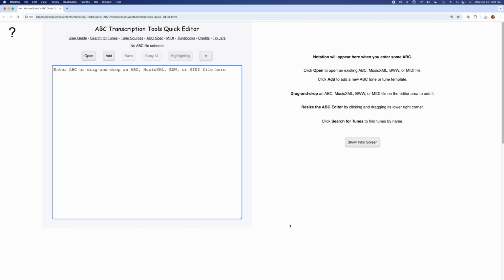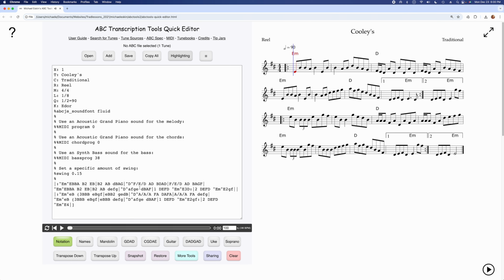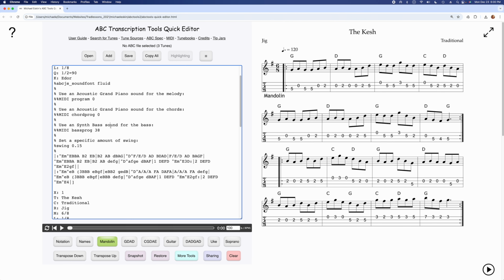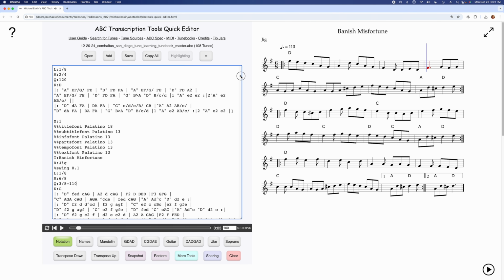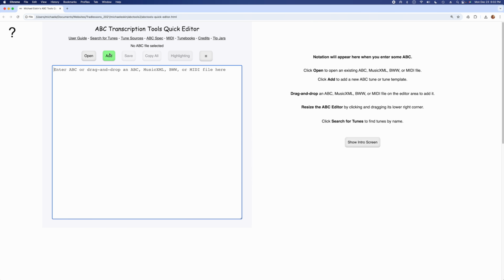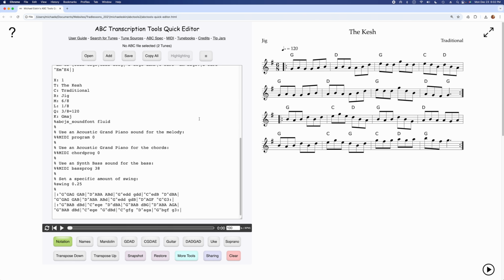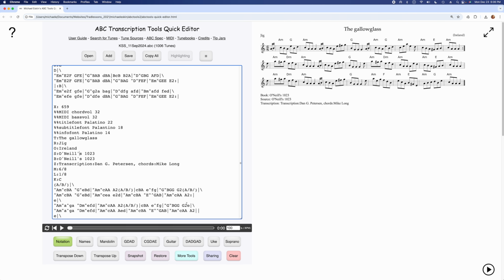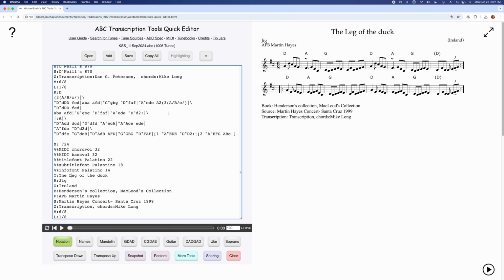ABC Transcription Tools - New Enhanced "Quick Editor" - Support for Large Tunebook Editing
The "Quick Editor" version now supports switching between working with multiple tunes in the ABC.

Previously it was primarily for single tune editing and only would render and play the first tune in a tunebook.

The enhancements are available in version 2197_122324_2000 of the tool.

Please update to the latest version to get the new features.